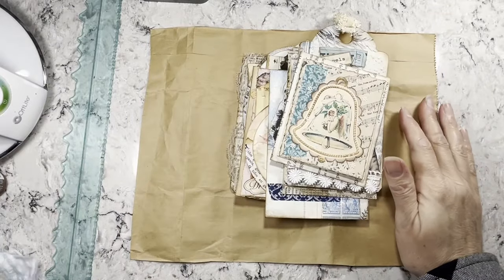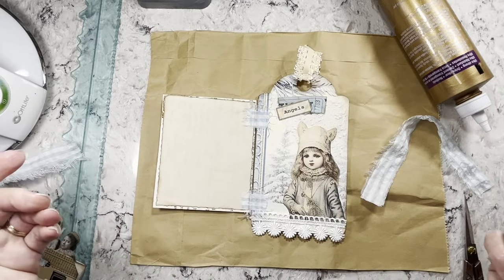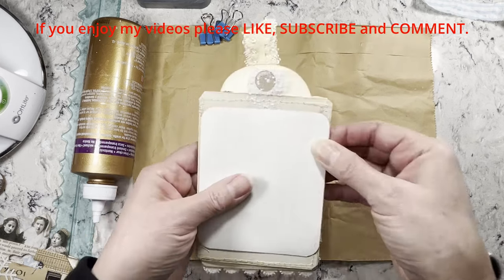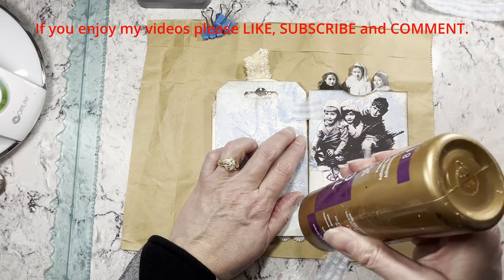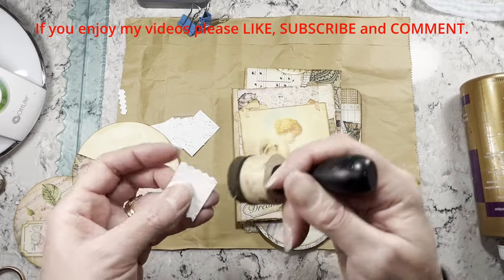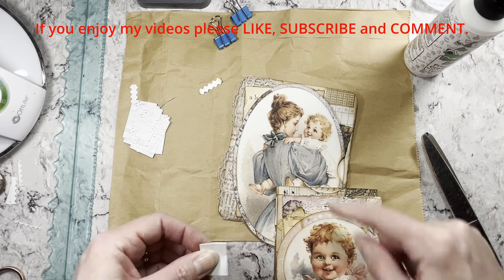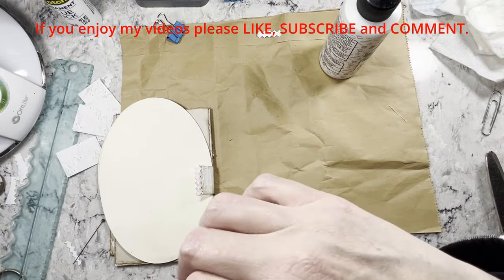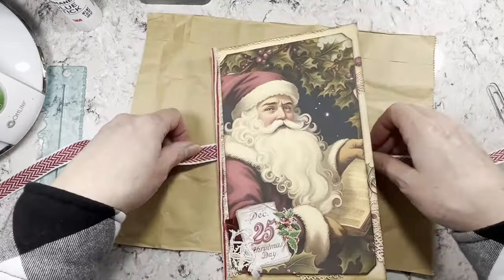Hinge Journals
In this video I will be making two new hinge journals. I hope you will join me.

Vintage Photos Ephemera Book:

Christmas Sticker Book:

We are Memory Keepers T Slot Punch:

Washi Sticker Book:

We Are Memory Keepers Tear Ruler set of three:

Southworth Paper I use: